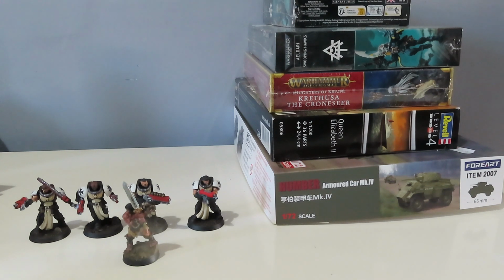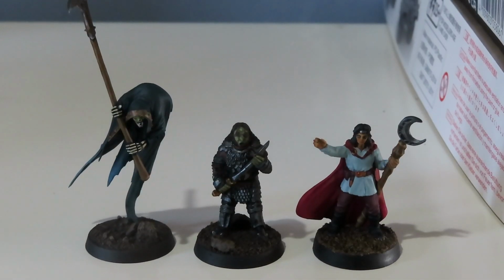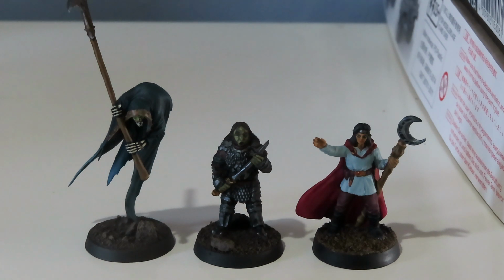Miniature Painting Golf - April Result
Oh dear!!! Is this the beginning of a steady decline in getting stuff painted as opposed to buying stuff??!!😂